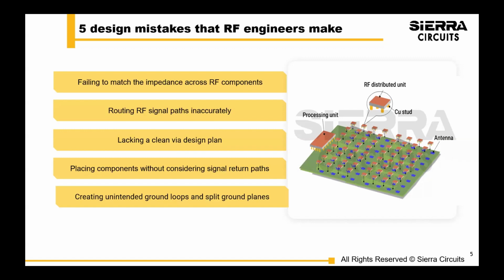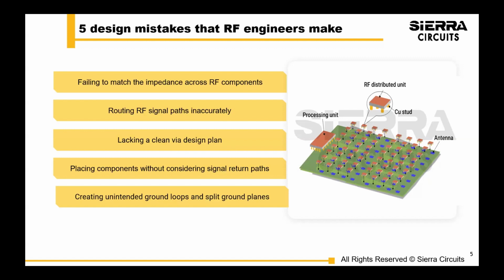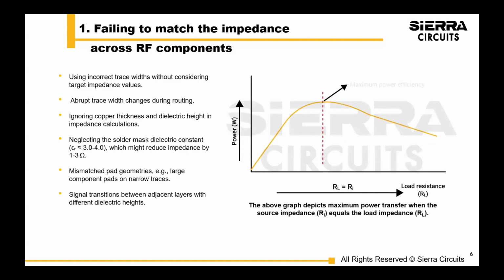Resolving Common Errors in RF PCB Layout | Webinar Teaser | Sierra Circuits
RF PCB layout design isn’t just about connecting traces; it’s about engineering precision and understanding how high-frequency signals behave in the real world. Invisible threats like return current loops, via stub resonances, and even small impedance mismatches can silently degrade your RF circuit’s performance.

In this webinar, Amit Bahl, CRO of Sierra Circuits and known as “The PCB Guy,” will walk you through practical layout strategies to avoid these hidden pitfalls and build robust RF boards.

What you’ll learn:

► Common design mistakes RF engineers make:
•  Overlooking via design and leaving stubs
•Unintended ground loops and split planes
• Impedance mismatches across RF components
► How to design like a pro:
• Crafting vias and eliminating via stubs
• Best practices for grounding and stitching vias
• Layout tips for consistent, uniform impedance
► Industry standards and real manufacturing considerations for RF boards